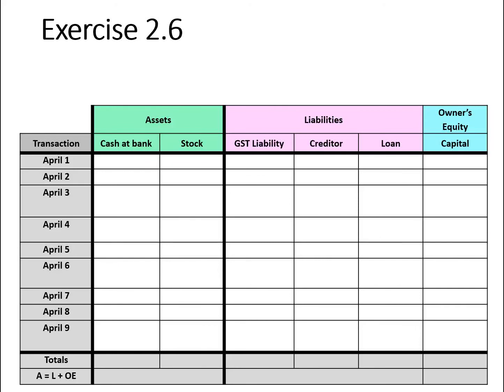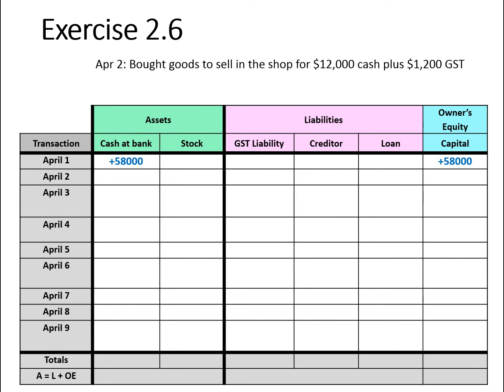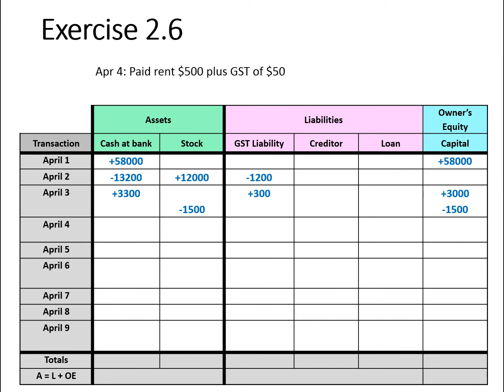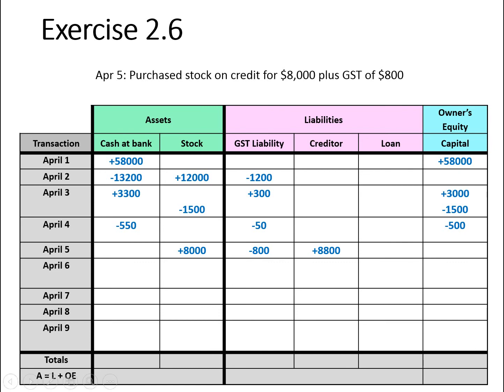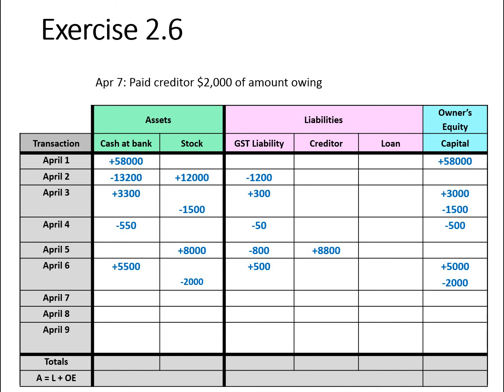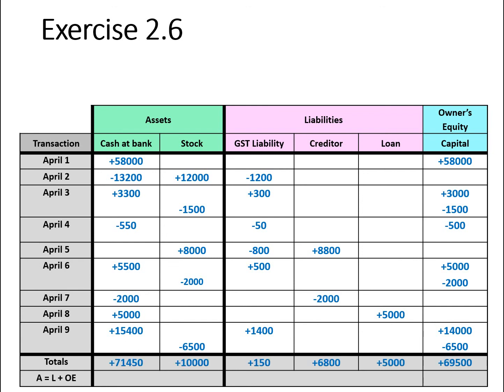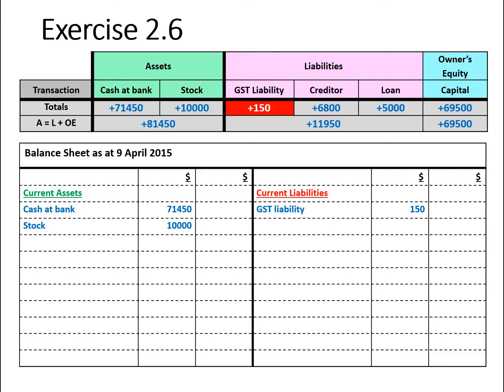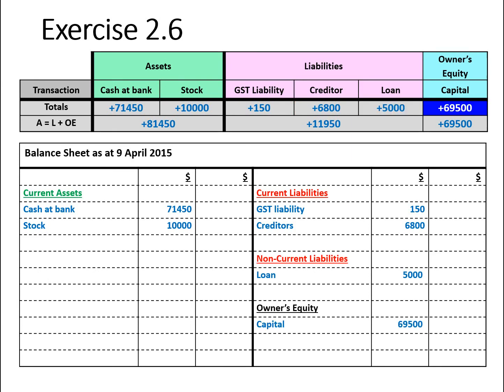Exercise 2.6 Solutions